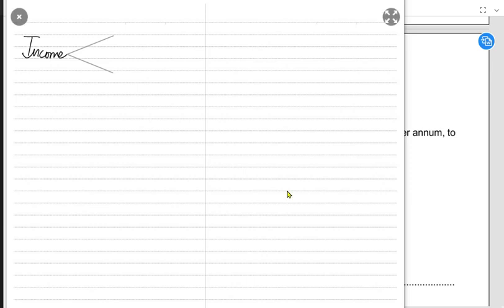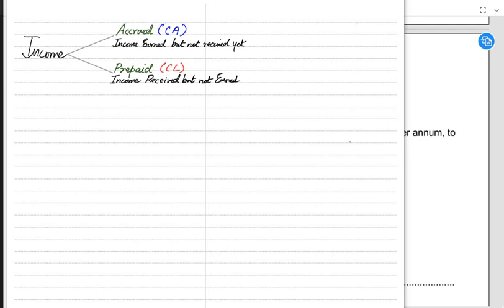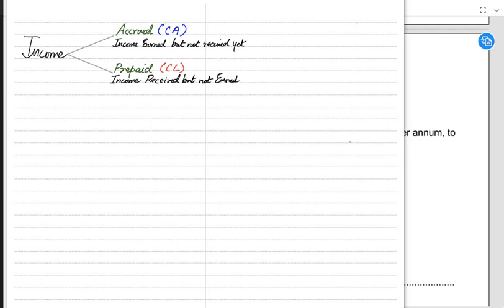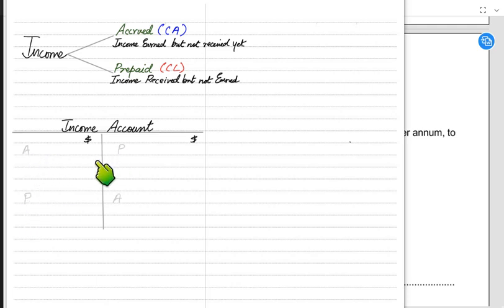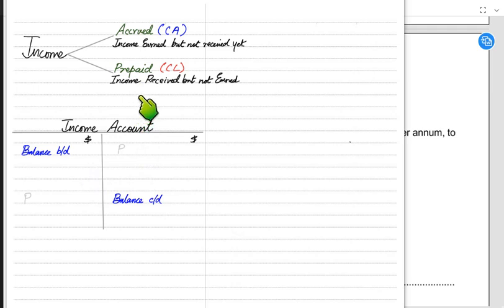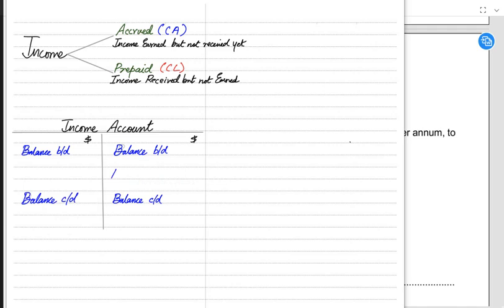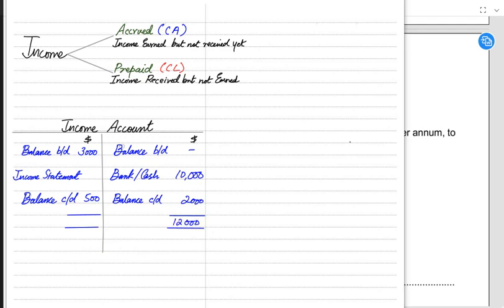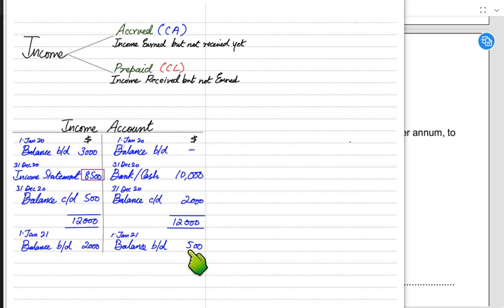Accruals and Prepayments (Income) - Concepts | English